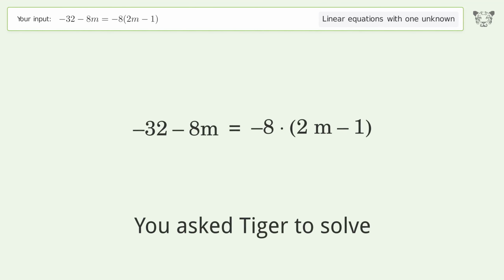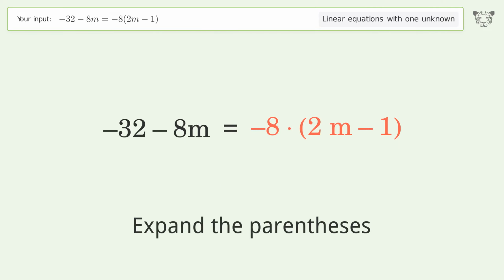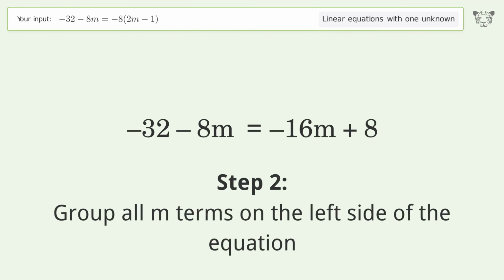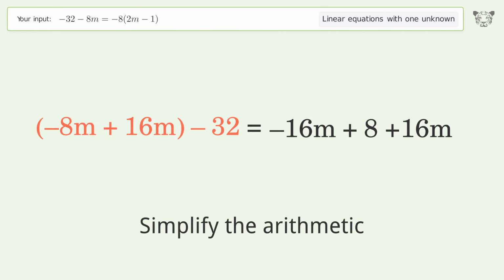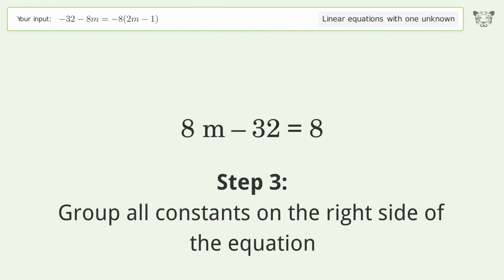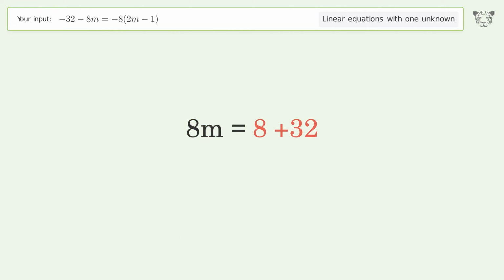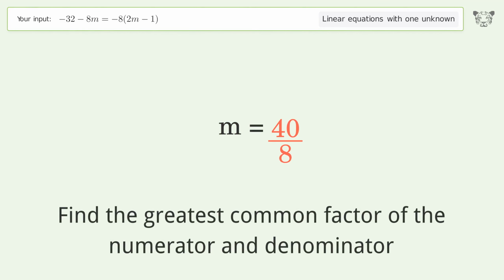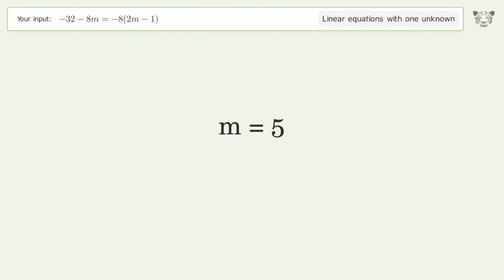Linear equation with one unknown: Solve -32-8m=-8(2m-1) step-by-step solution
Solving -32-8m=-8(2m-1) using the linear equation with one unknown solver

for a step-by-step and more tips and tricks for dealing with linear equations with one unknown.